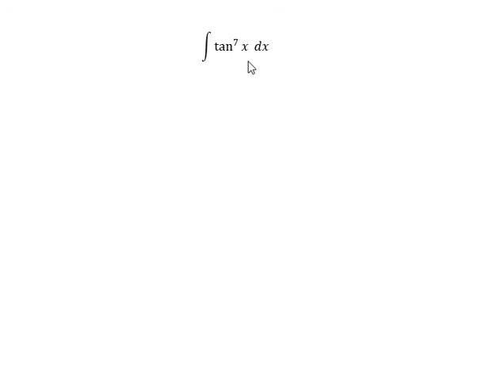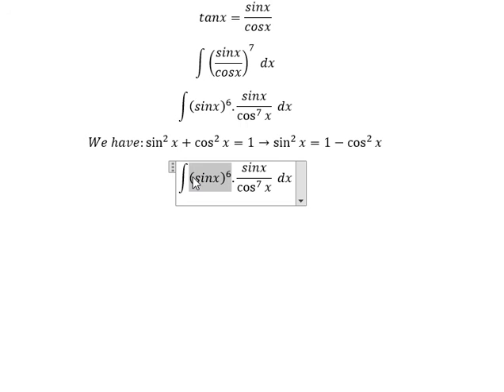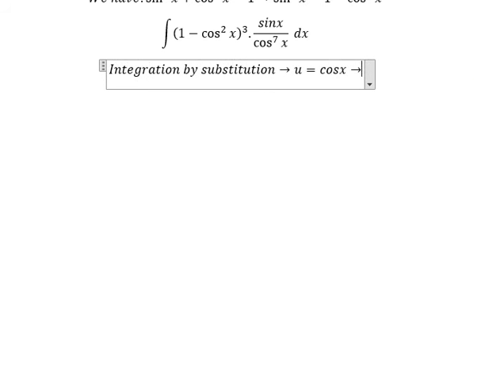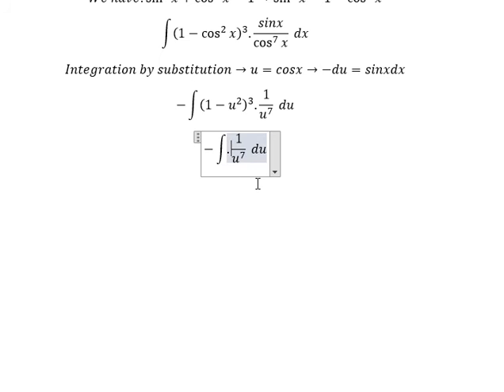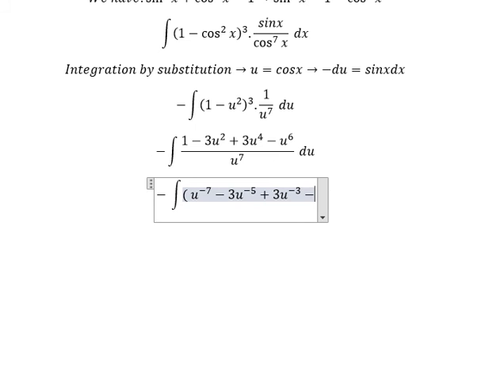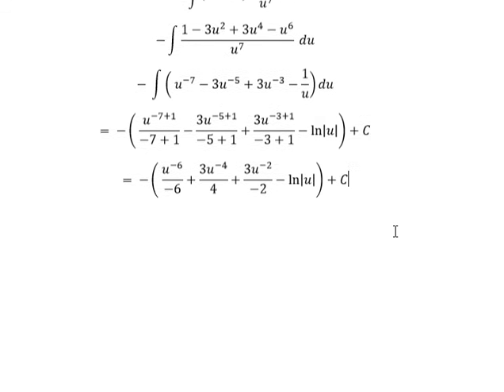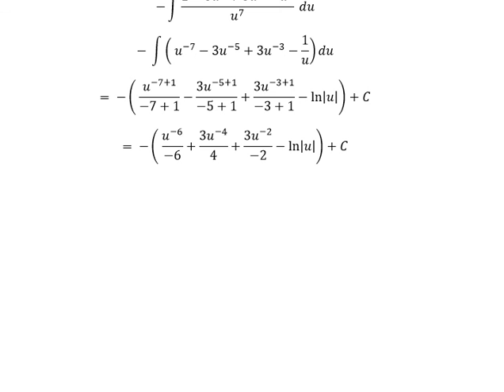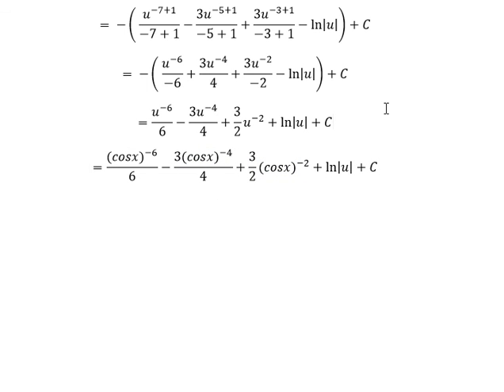Calculus Help: Integral of tan^7 x dx - Integration by substitution